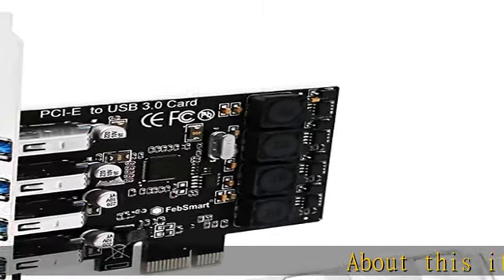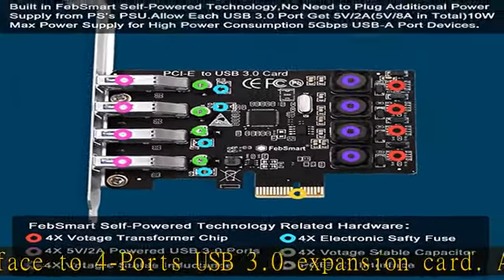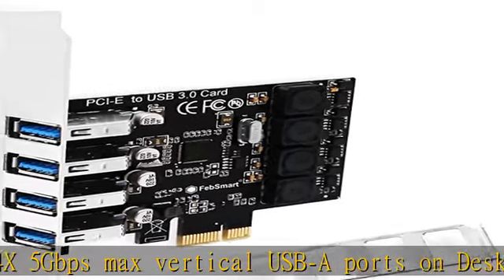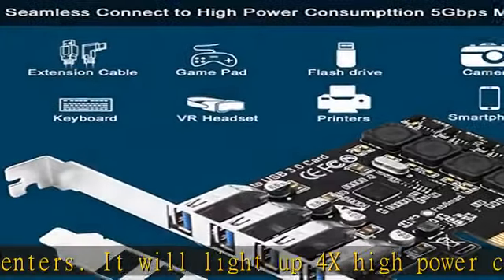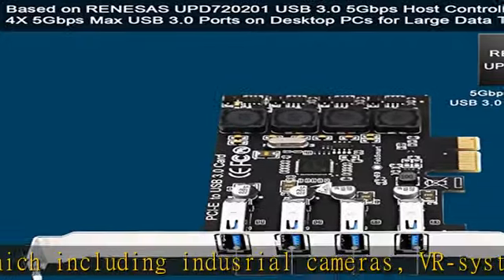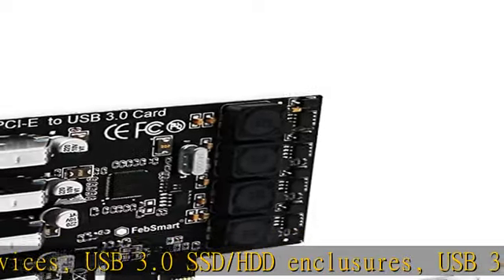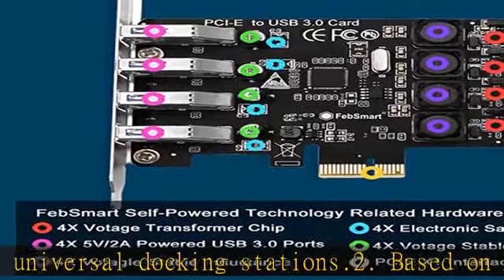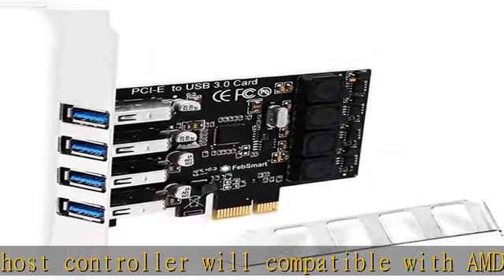FebSmart PCIE 4-Ports Superspeed 5Gbps USB 3.0 Expansion Card for Windows 11, 10, 8.x, 7, Vista, XP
FebSmart PCIE 4-Ports Superspeed 5Gbps USB 3.0 Expansion Card for Windows 11, 10, 8.x, 7, Vista, XP Desktop PCs, Built in FebSmart Self-Powered Technology, No Need Additional Power Supply (FS-U4L-Pro)